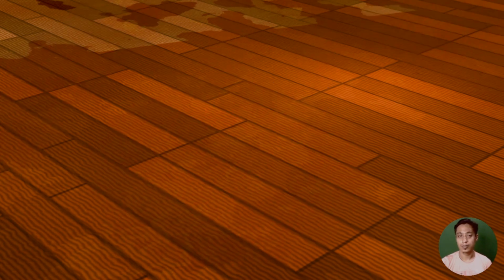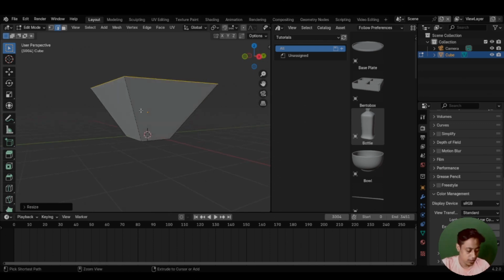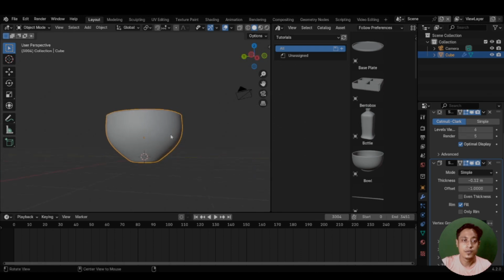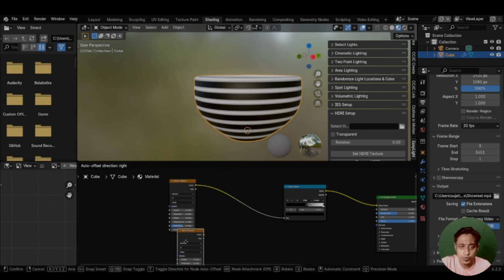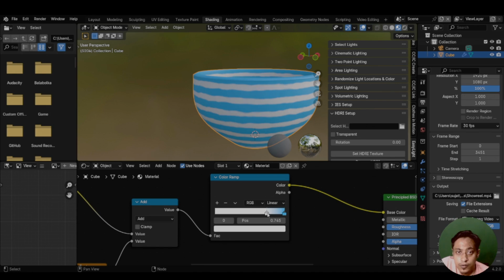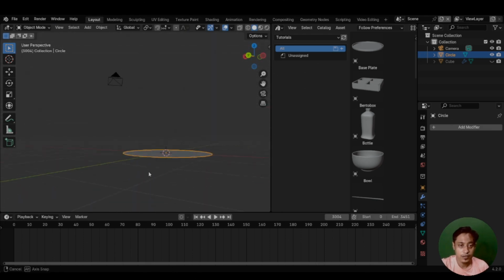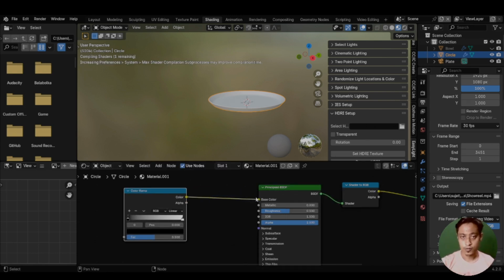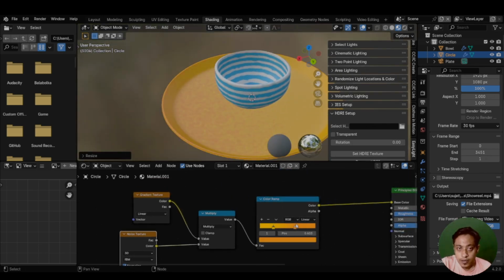Anime Style Ramen Part : 3. Blender 4.2 Basic Modelling Workflow.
Anime Style Ramen Part : 3 is a series of tutorials that will go through the process of creating a ramen bowl scene in series of short tutorials.